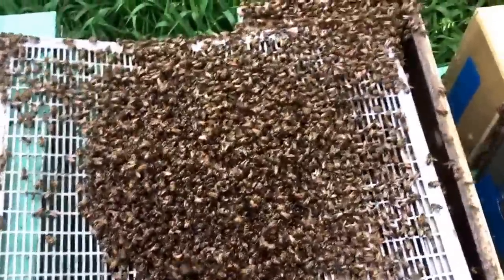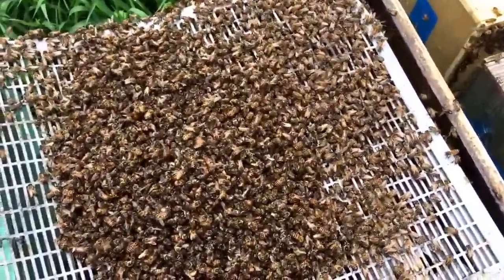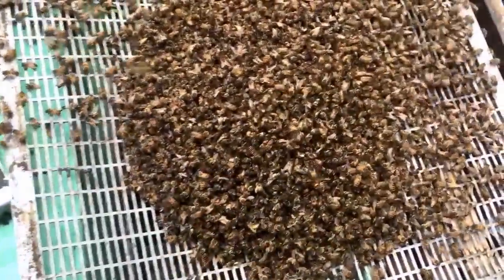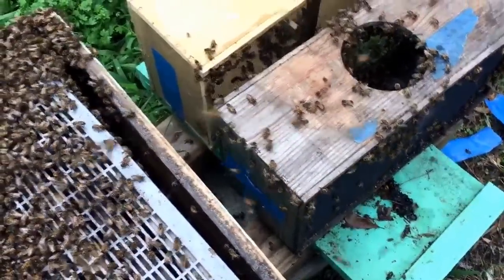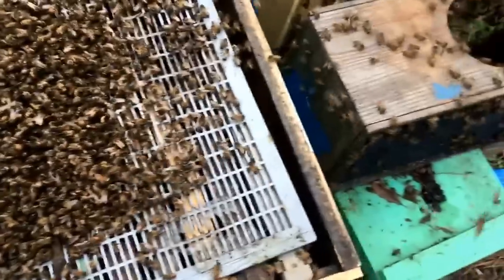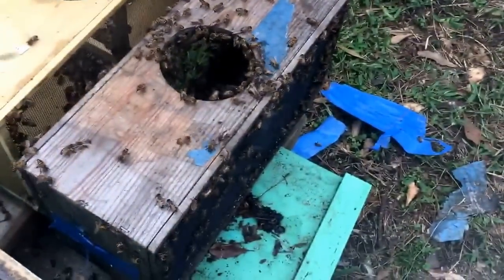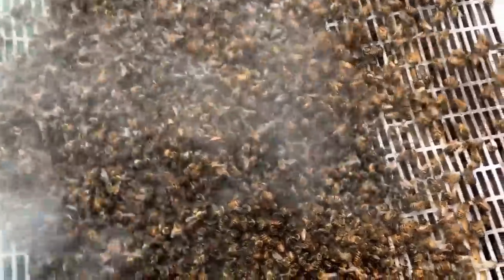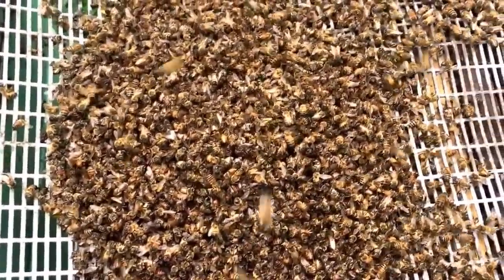Bee Vac Failure - Dead Bees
I'm not proud of this, but have to share it. This is what happens when you get too much suction in the bee vac. This is not due to too much suction down the hose, but too much negative pressure in the catch box. My hose plugged up with bees as I had sprayed them with sugar water, so they were sticking in the hose. This then made the suction in the catch box increase as I had the vent closed down. So bees in the hose and catch box saw more negative pressure which basically causes their bodies to explode. It's a shameful loss. Could have been easily prevented.

Lesson learned, don't spray the bees with sugar water before trying to vac them.